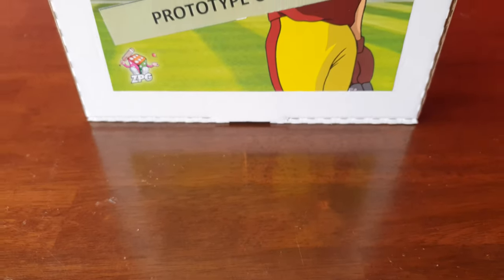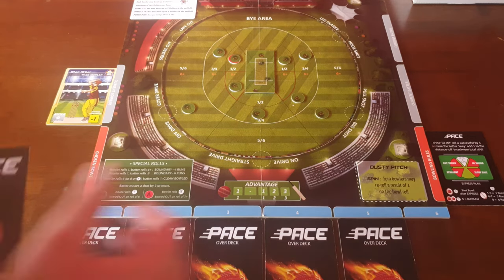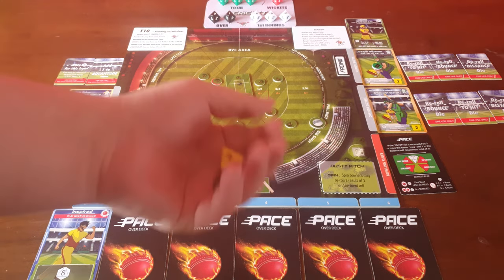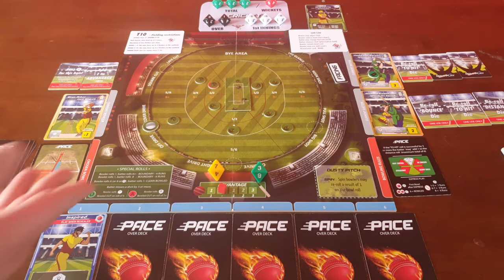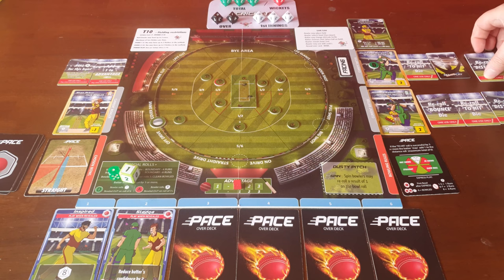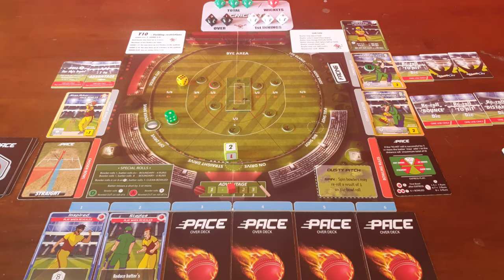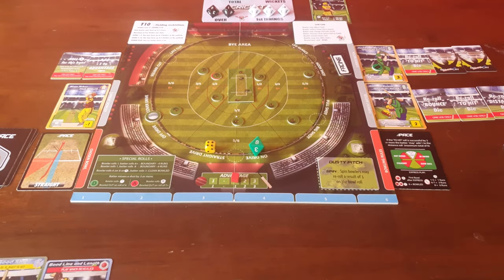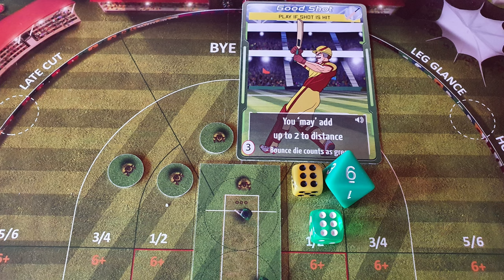How To Play Cricket: The Game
In todays video I'm going to show you How To Play Cricket: The Game by Zero Point Games.
Hopefully this tutorial helps you understand the rules better, and consider backing the game of kickstarter as this is the perfect board game for any cricket fan.

0:00 - Intro
0:10 - Game Board
0:27 - Team Setup
0:36 - Pitch Condition
0:46 - Starter Decision
0:56 - Board Set up
3:01 - Gameplay Start
3:30 - Batsmen Ball Placement
3:42 - Bowler Reveal
4:12 - Over Cards
4:26 - Dice Rolls
4:58 - Determining Dice Results
5:47 - Player is Out
5:57 - More Dice Results
7:04 - Striking the ball
7:40 - Striking Distance Dice Explained
8:09 - Batsmen Confidence
8:15 - Catching the Ball
8:57 - Run Outs
9:38 - DRS Check
10:10 - Pace and Spin Bowler Rules
10:40 - No Ball
11:21 - End of Over
11:56 - Express Play
12:47 - Slips
13:18 - Outro